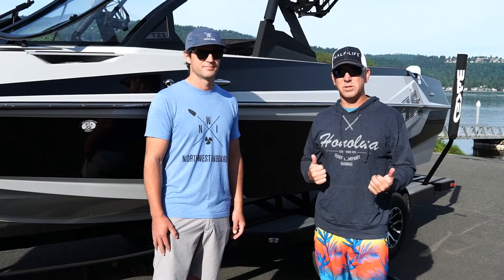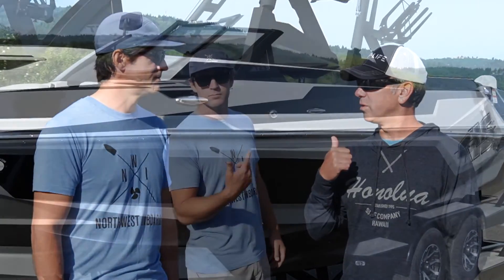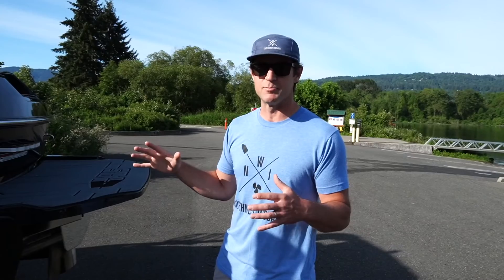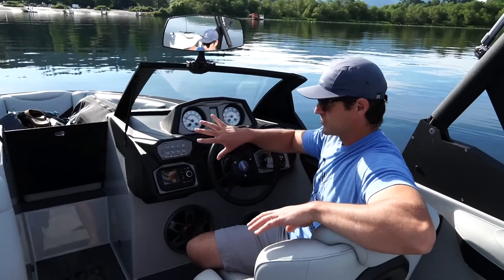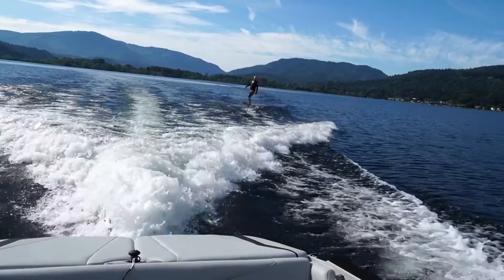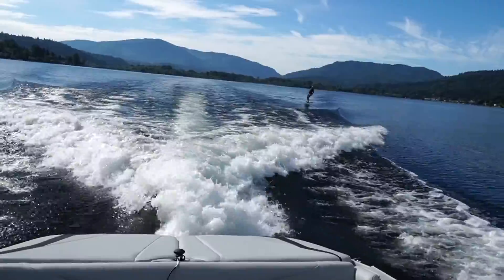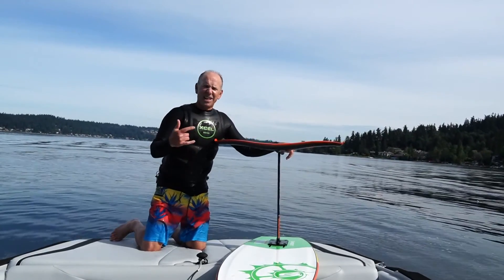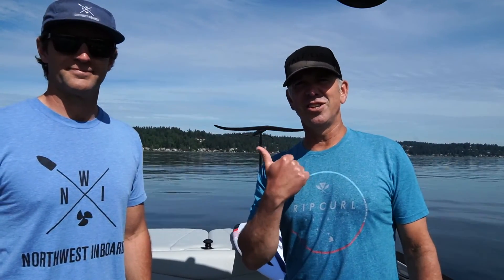Malibu vs. Axis Boat | Axis T23 Demo and Water Test)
In this video we'll walk you through the differences between a Malibu and Axis wakesurf boat.  Specifically we'll walk you through a demo of the Axis T23 both on land as well as in the water.  You'll see us wakefoil the 3rd wave, 2nd wave, as well as the 1st wave on a hydrofoil.  The Axis T23 wake boat demo and water test will give you all that you need to know to make the decision whether a Malibu wake boat or an Axis wake boat is best for you.